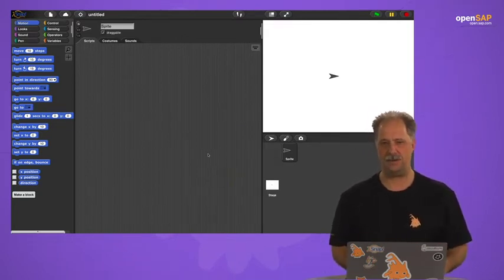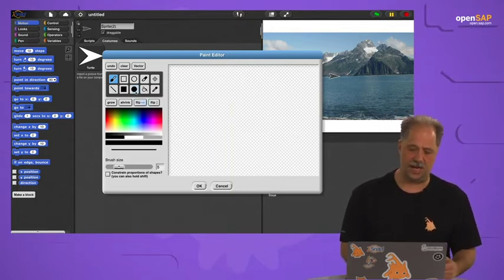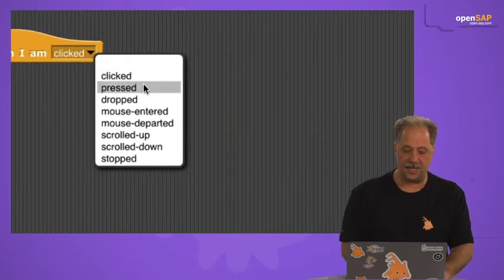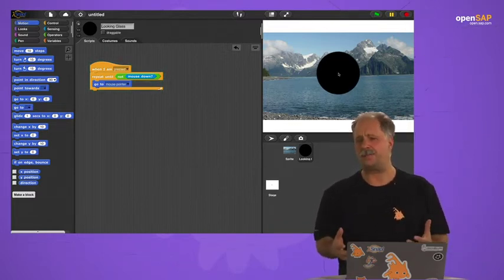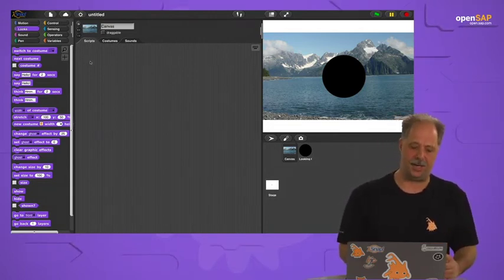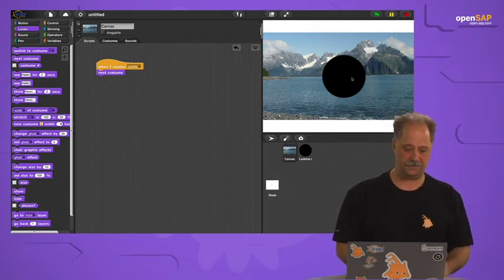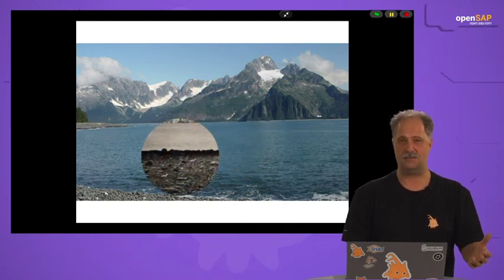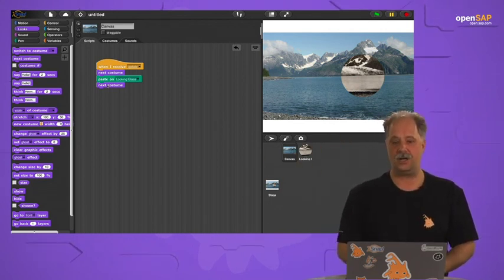SNAP! Photographic Time Machine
Manage images in SNAP!, multiple sprites